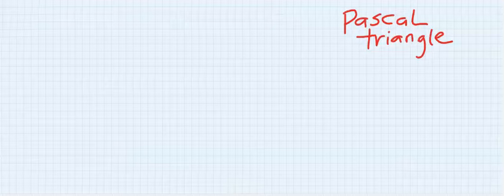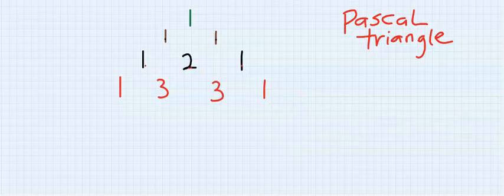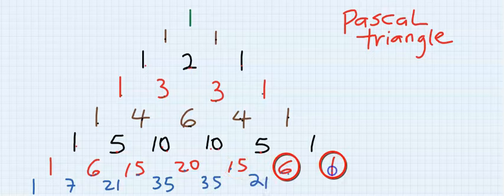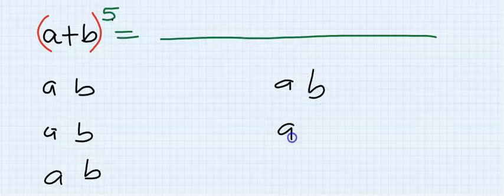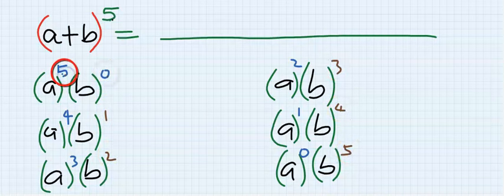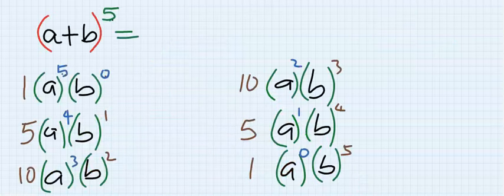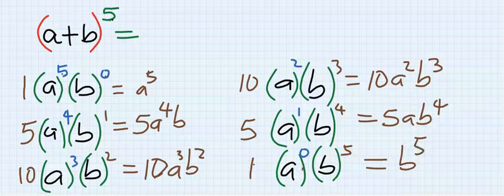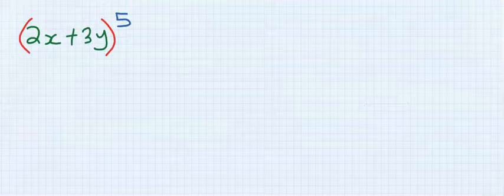APPLICATION OF PASCAL TRIANGLE IN BINOMIAL EXPANSION (a + b)^5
AMAZON UK (Quality in Pack):